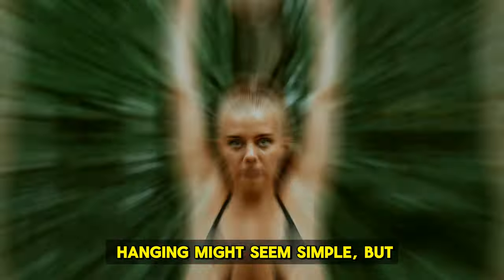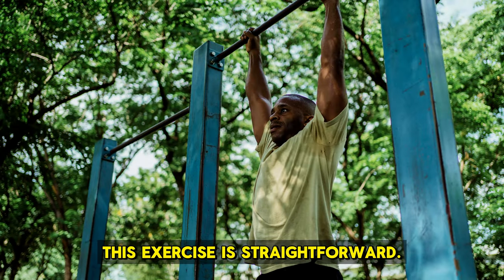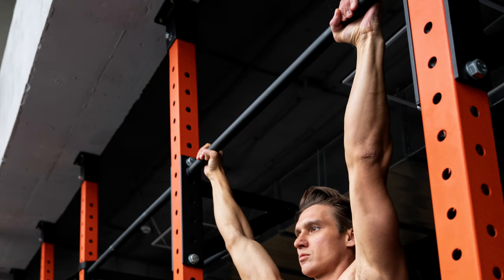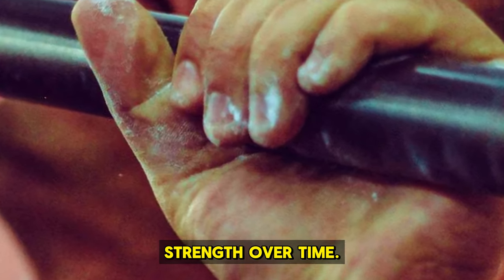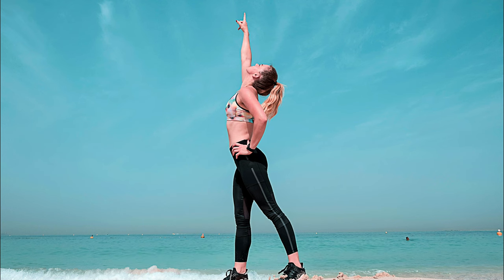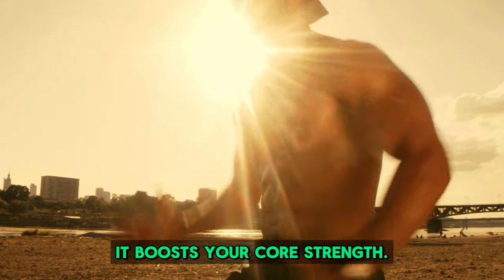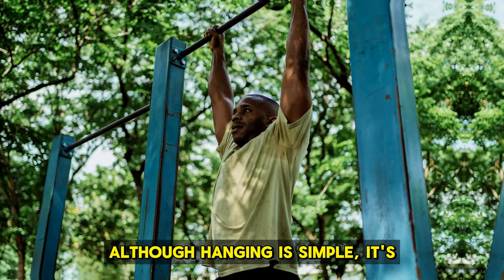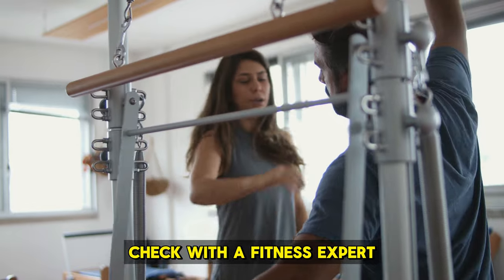Hang Daily for 3 Minutes and See Body Changes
🧗 Unlock Surprising Health Benefits with Just 3 Minutes of Hanging Every Day! 🧗

Discover the simple yet profound effects of hanging on your body with our video, "Hang Daily for 3 Minutes and See Body Changes." This easy-to-follow practice, accessible to people of all fitness levels, promises not just to enhance your physical health but also to introduce a new dimension to your workout routine. Whether you're looking to improve posture, increase grip strength, or even decompress your spine, hanging daily offers a wide range of benefits that are too good to miss.

0:00 - Intro
0:43 - It makes your shoulders more stable
0:54 - It beefs up your forearms
1:09 - It strengthens your grip
1:20 - It improves your flexibility and movement
1:35 - It betters your posture
1:43 - It stretches your upper body
1:55 - It helps decompress your spine
2:08 - It boosts your core strength
In summary:

So, what's a dead hang? This exercise is straightforward: just hang from a bar or even a strong tree branch without moving. It sounds easy, but it's not just for beginners. Everyone can gain from this, no matter how fit they are.

Now, let's talk about why hanging for three minutes every day is a good idea:

It makes your shoulders more stable. Hanging every day works out the muscles around your shoulder blades, helping keep your shoulders steady. This is important for all kinds of daily tasks.

It beefs up your forearms. Many workouts focus on the bigger arm muscles and skip the forearms. Daily hangs are a perfect way to fix that, making your forearms stronger and more powerful, which helps with everyday lifting and carrying.

It strengthens your grip. Since hanging challenges your forearm muscles, your grip gets stronger. Keeping hold of the bar means your hands have to work hard, which improves their strength over time.

It improves your flexibility and movement. Your lat muscles, which are under your shoulder blades, get a good stretch from hanging. This can make you more flexible and improve your overall movement.

It betters your posture. When you hang, your body weight is evenly spread, helping to straighten your back and correct any imbalances. This is great for fixing common issues like slouching from sitting too much.

It stretches your upper body. Hanging is mainly an upper-body exercise, which is great for stretching out your back, arms, shoulders, and abs. This helps to loosen any tightness and make you feel more limber.

It helps decompress your spine. Our spines get squashed from sitting too much and other daily activities. Hanging each day is a great way to stretch out your spine, keeping it healthy and aligned.

It boosts your core strength. You need a strong core for lots of exercises like crunches and push-ups. Hanging every day is a total body workout that really strengthens your core.

It prepares you for pull-ups. If you're aiming to get better at pull-ups, start with hangs. They build the strength you need in your upper body and core to pull yourself up.

It might even make you taller. Spending a lot of time standing or sitting can compress your spine and joints. Hanging helps counteract that, stretching out your body.

Who should think twice about hanging? Although hanging is simple, it's not for everyone. If you have shoulder issues, are hypermobile, or feel numbness when lifting, you should talk to a doctor or fitness pro before starting.

Finally, hanging every day can do wonders for your height and overall health. But it's not just about getting taller; it's also about strengthening and stretching your whole body. If you're unsure or new to this, always good to check with a fitness expert first.
Join the Hanging Challenge

💬 Community Sharing: Have you tried incorporating hanging into your daily routine? Share your experiences and tips in the comments below!
📢 Inspire Others: If you've found this practice beneficial, like this video, share it with friends, and encourage them to take the 3-minute hanging challenge.